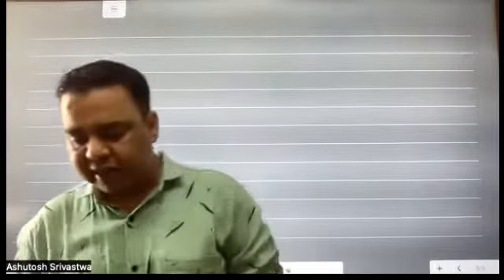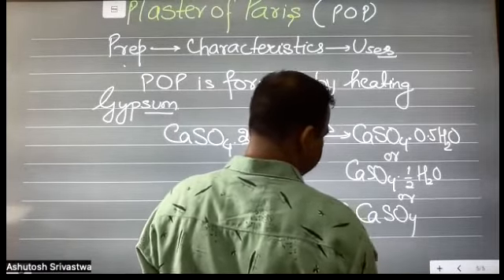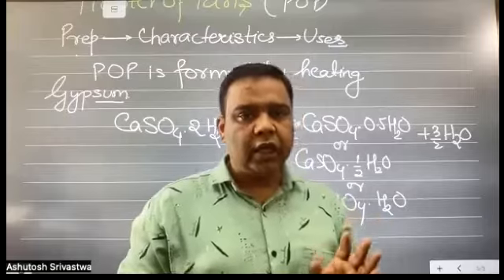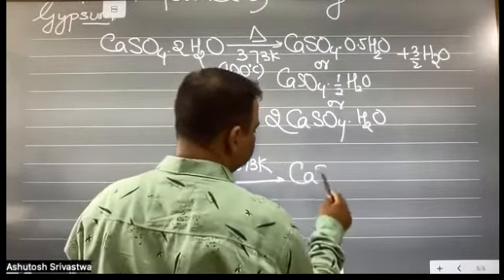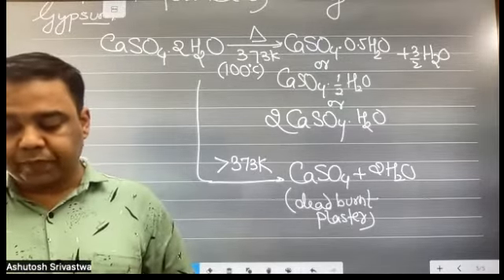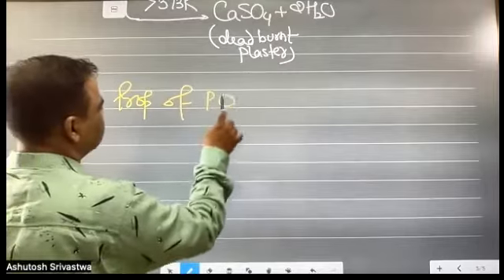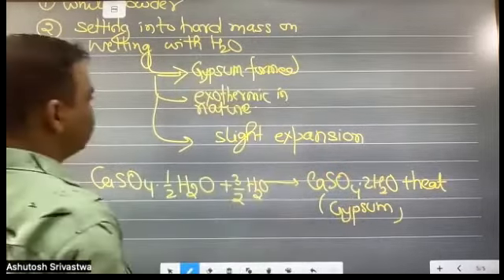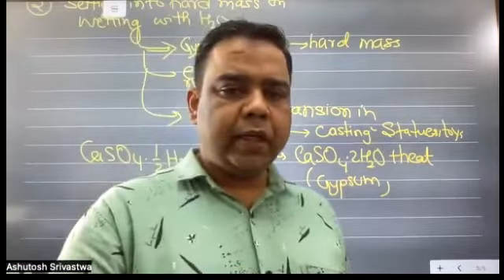CBSE Class 10 | Chapter 2 | Acid Bases and Salts | Plaster of Paris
This video talks about Plaster of Paris. All concepts have been discussed.